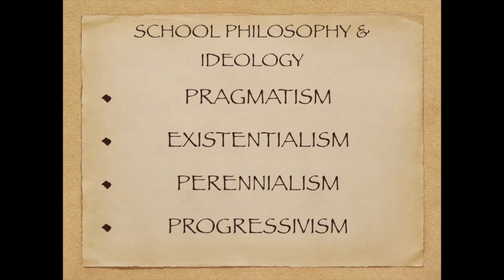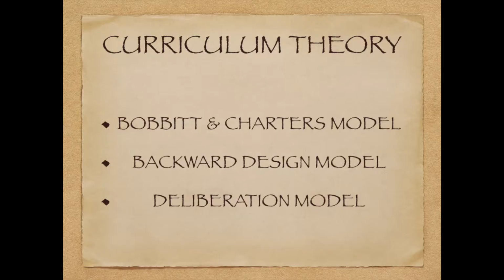Curriculum Theory and Design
XHEC is transitioning into the Educator Advancement Association. With your help, we will be a nonprofit organization that provides FREE content and resources to educators and education students.

-XH

This is the visual presentation for my final application paper in my EDU 7100 Curriculum Theory and Design class.  I cover the big five topics that we had to discuss when designing a curriculum for our schools.